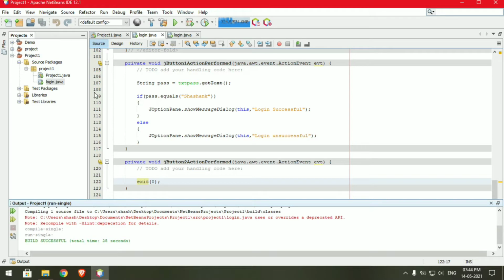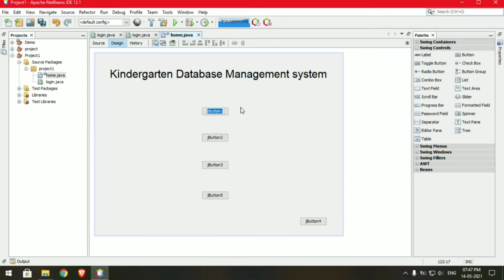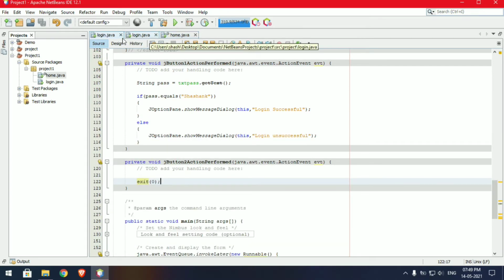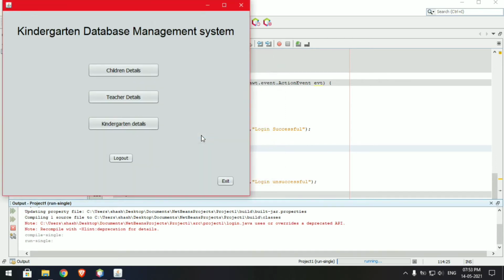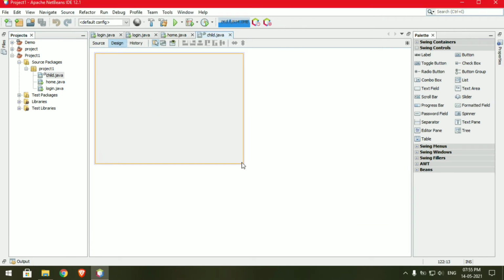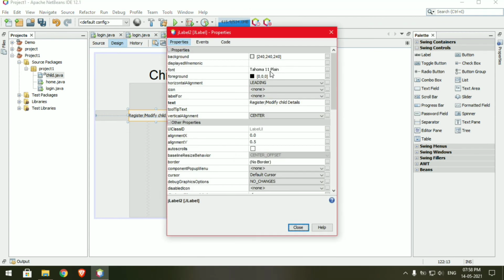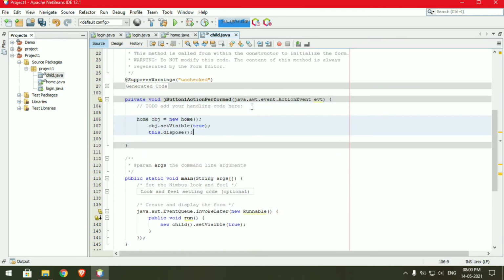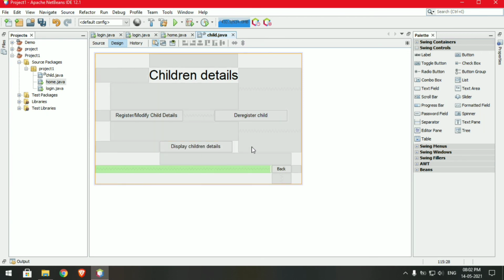Designing Database Homepage In JAVA | Tutorial #5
Tutorial #5
In this tutorial we will design the homepage of our Database project. From the homepage, we can access children details, teacher details and the overall kindergarten details.
Database Project Videos

All the required information is covered in this video series. Got any doubts or ran into some error?
Drop down your queries in the comment section